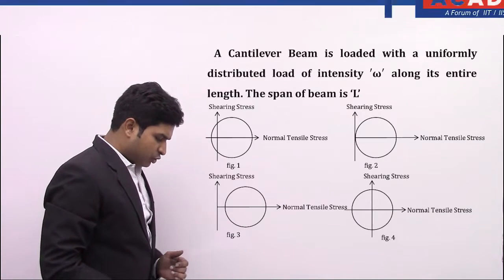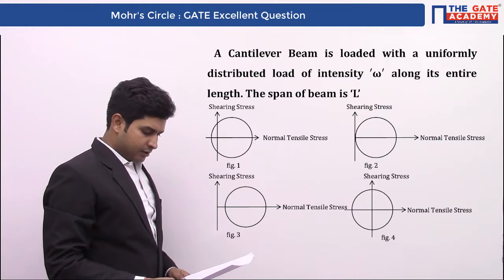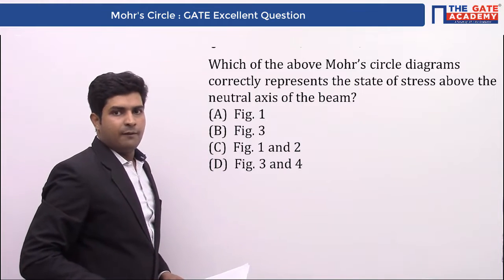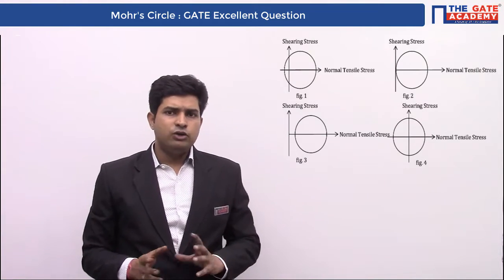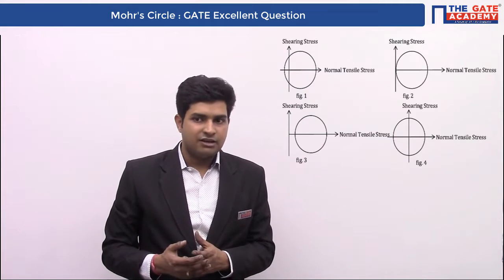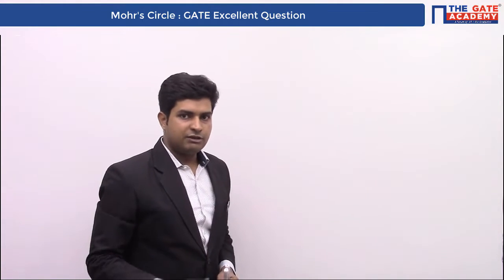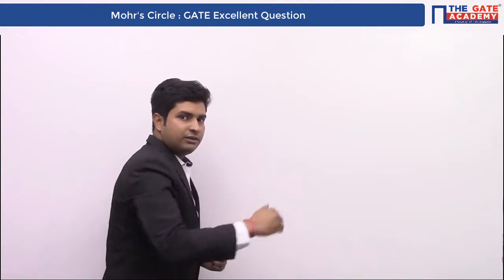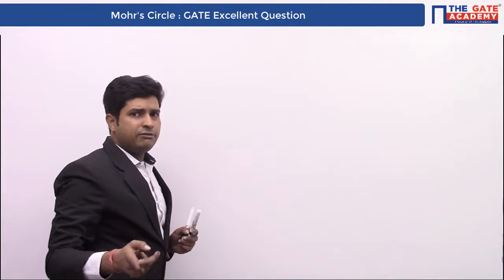Mohr’s Circle | Strength of Materials/ Mechanics of Materials | Mechanical Engineering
Mohr's circle tells you the principal angles (orientations) of the principal stresses without your having to plug an angle into stress transformation equations. Starting with a stress or strain element in the XY plane, construct a grid with normal stress on the horizontal axis and shear stress on the vertical.

Do not Forget to watch the videos of below-mentioned subjects :
1. GATE Preparation Lectures - ME
2. GATE Preparation Questions - ME
3. GATE Preparation Lectures - CE
4. GATE Preparation Questions - CE
5. GATE Preparation Lectures - ECE
6. GATE Preparation Questions - ECE
7. GATE Preparation Lectures - IN
8. GATE Preparation Questions - IN
9. GATE Preparation Lectures - EE
10. GATE Preparation Questions - EE
11. GATE Preparation Lectures - CS&IT